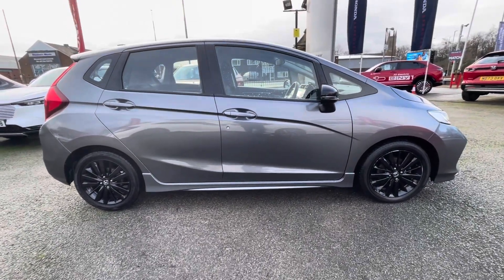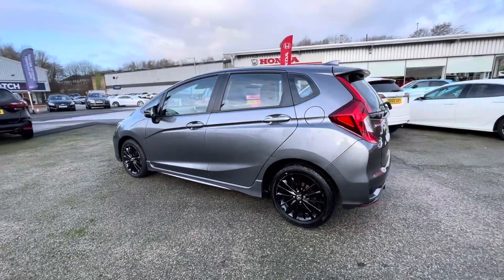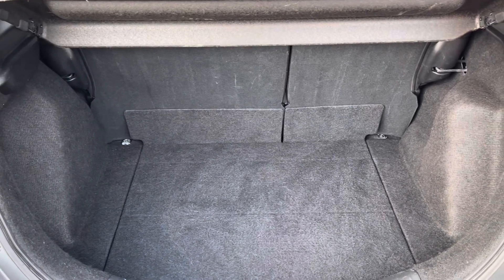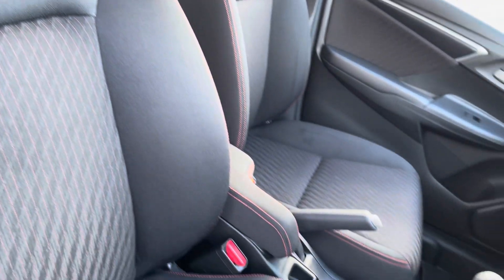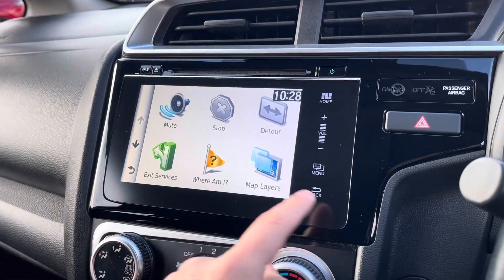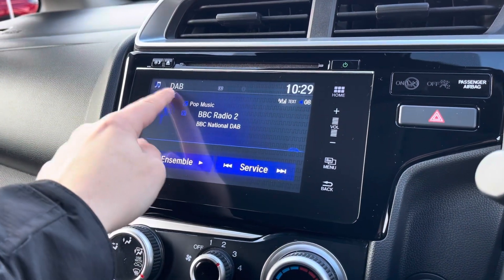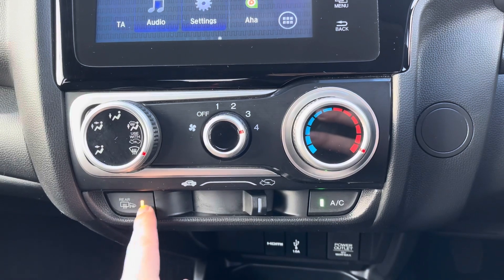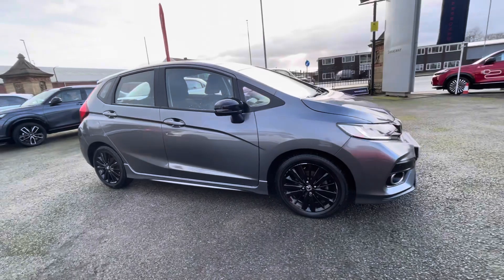Approved Used Honda Jazz 1.5 i-VTEC Sport Navi -OU19UFP- Honda Bolton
Just into our stock, this Honda Jazz i-VTEC Sport Navi in Shining Grey, is now available for sale from Bolton.

Reg number: OU19UFP
Fuel: Petrol
Transmission: Manual
Mileage: 47,841

Top Features
- Bluetooth Connectivity
- LED Headlights
- DAB Digital Radio
- Magic Seat Flexibility System

To find out more information about this approved used vehicle please

00:00-00:15 Intro
00:16-00:40 Exterior Features
00:41-00:47 Boot
00:48-00:59 Rear Interior
01:00-02:20 Front Interior/Key Features
02:21-02:29 Outro